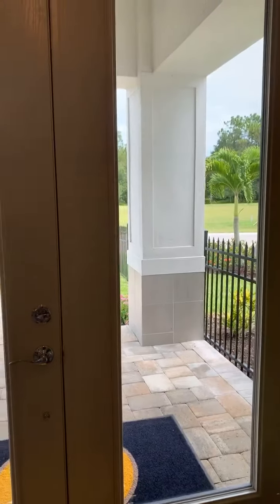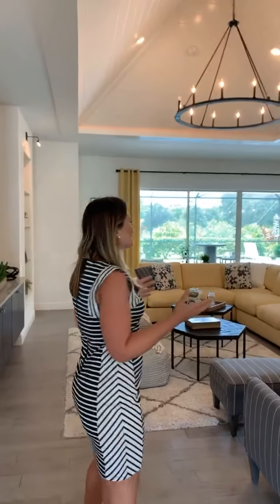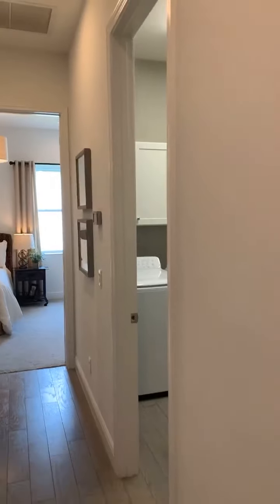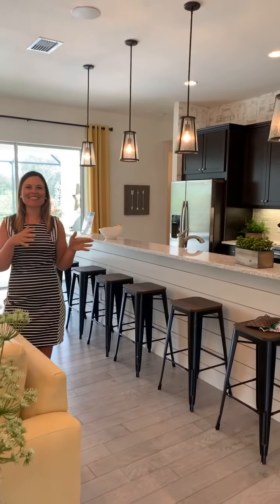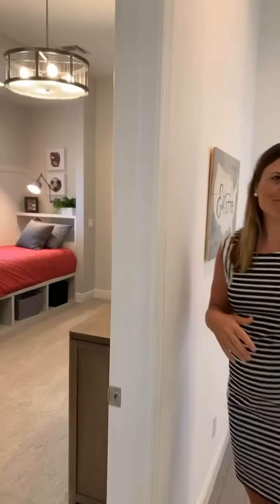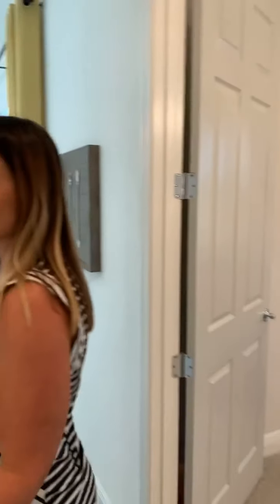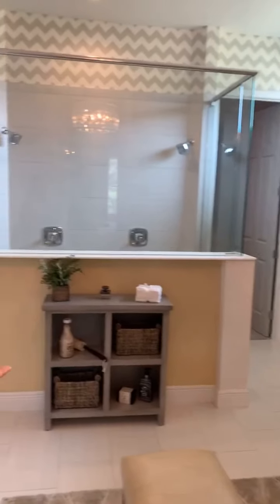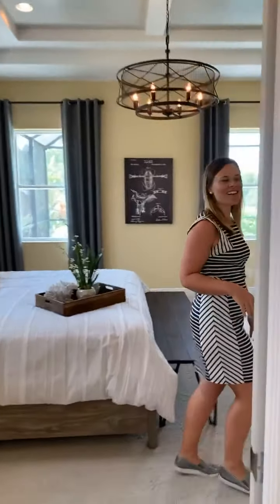Waverley by Medallion Homes in Sarasota, Florida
Waverley is a new community built by Medallion Homes in Sarasota, Florida. They are a fully customizable home builder. They have some great floor plans and today we take a look at the Belize model. Take a look with Vicki and Scott at this home. It is about 2,800 sq. ft. with 4 bedrooms, 3 bathrooms plus a den. It's currently for sale for $699,000. Take a look and let us know what you think! We're happy to get you more information as well.